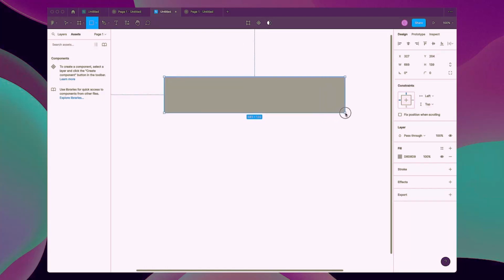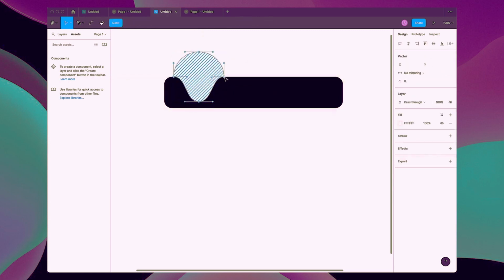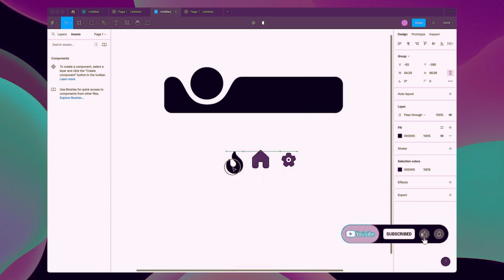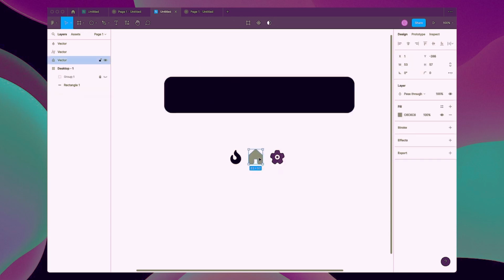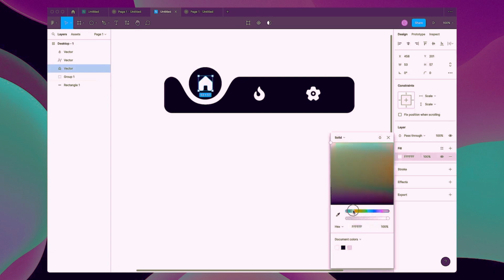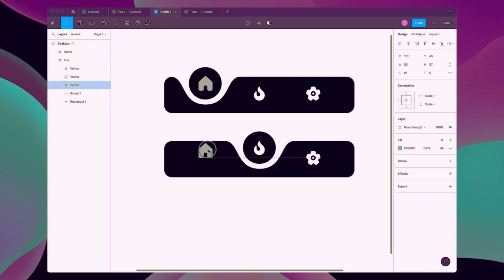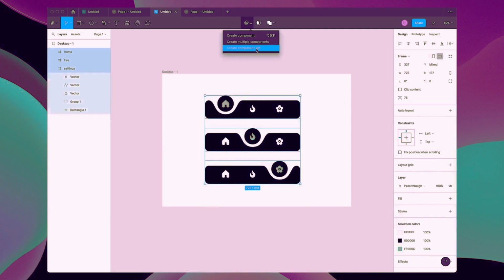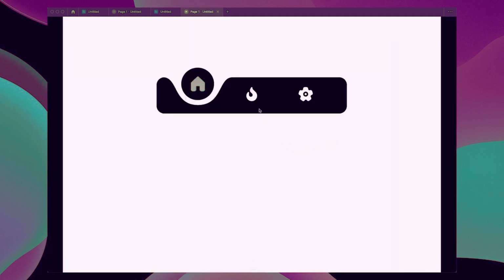Interactive Menu Bar Design on Figma Under 5 Min !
MY SPECIALIZED SERVICES
10. User Stories
11. User Journey
12. Web Development
# UX SKILLS
1. UX Research
2. User Personas
4. Wireframing
5. Creating Interactive (clickable) prototypes

# UI SKILLS
1. UI Redesign and Concepts
2. UI Mockups
3. UI INTERACTIVE Prototype
4. UI Guidelines & Documentation